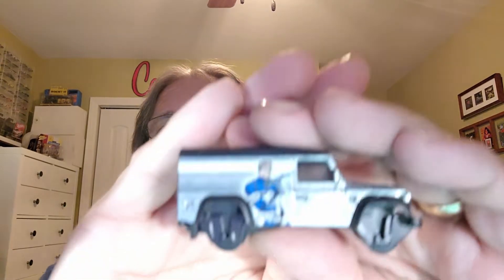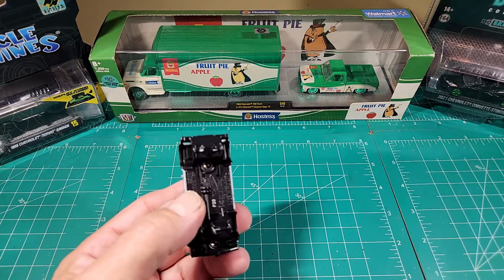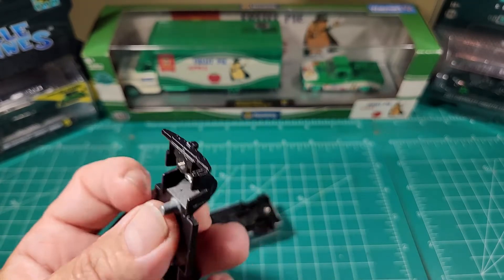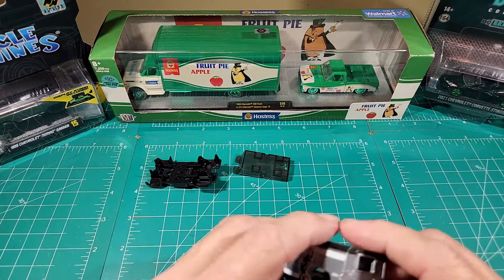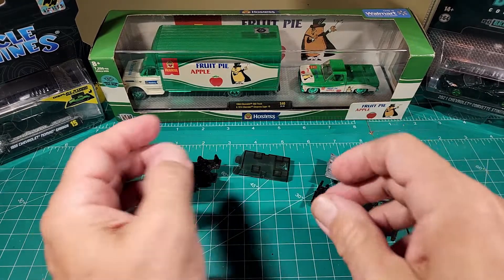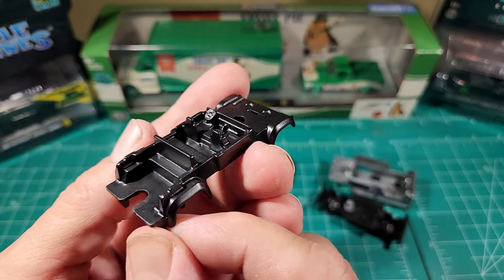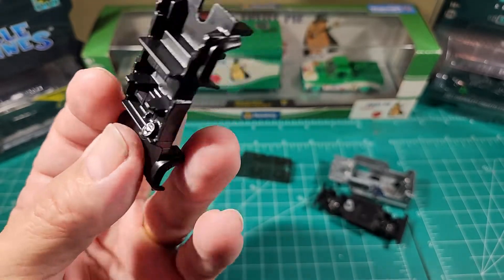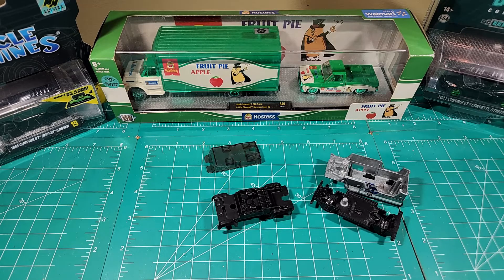Crack it open 21